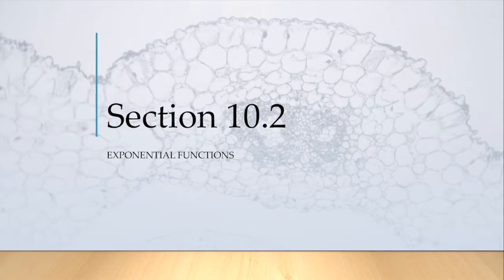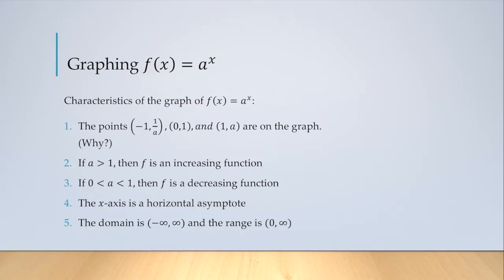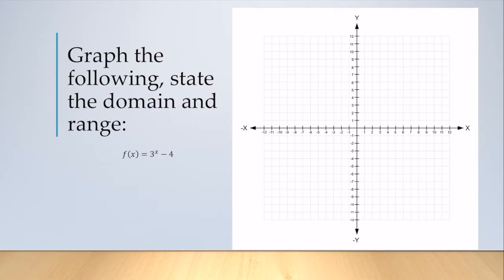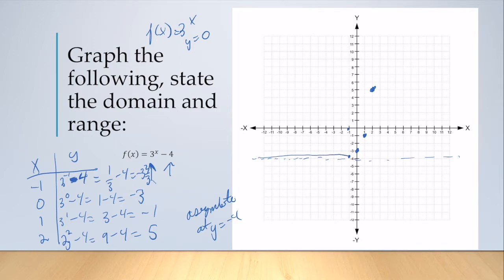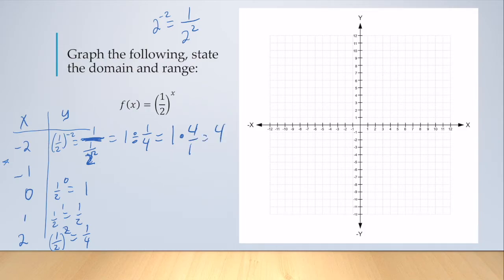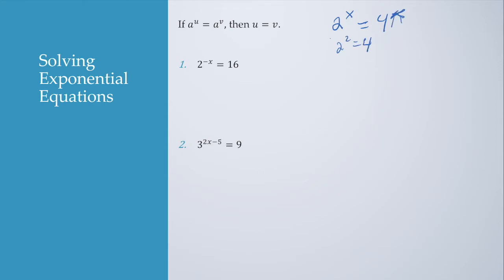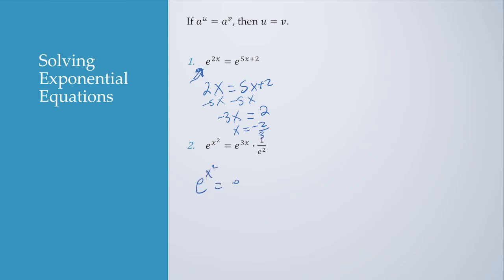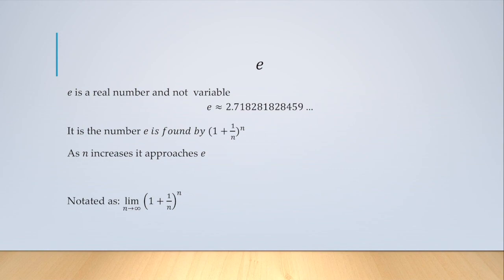Section 10.2, Corequisite Algebra